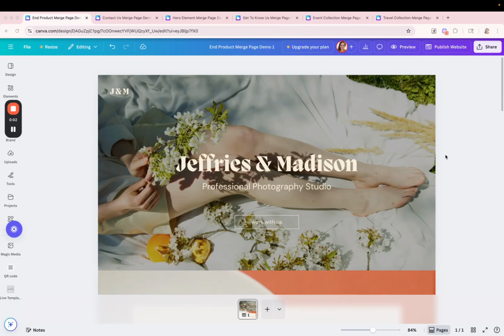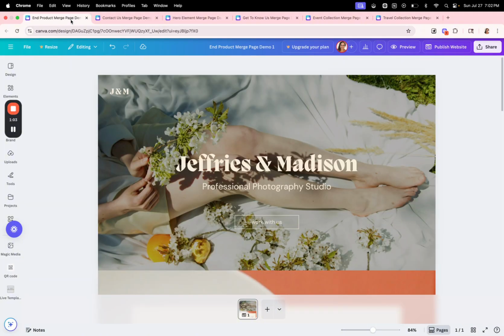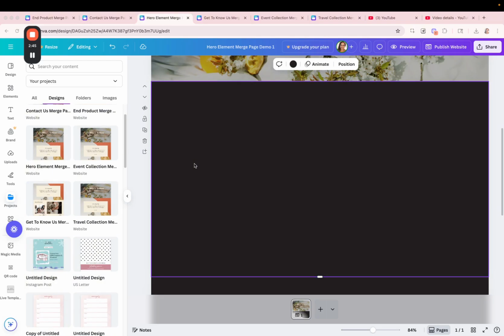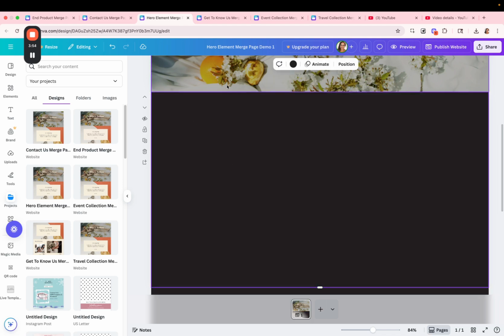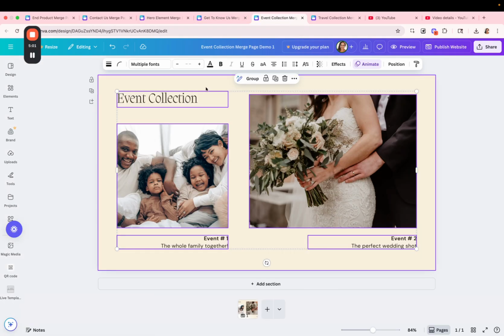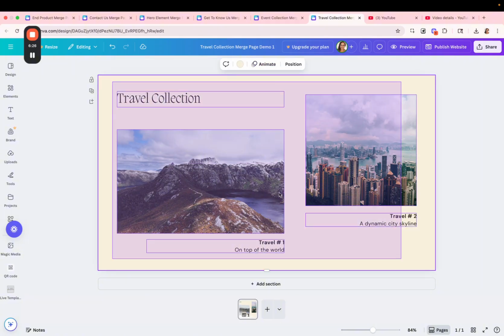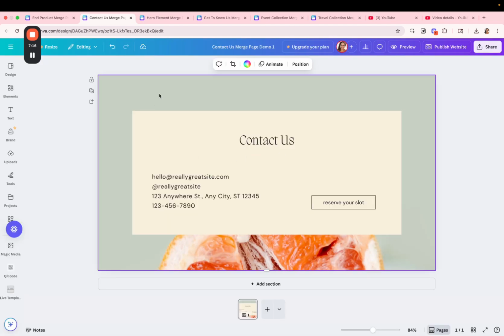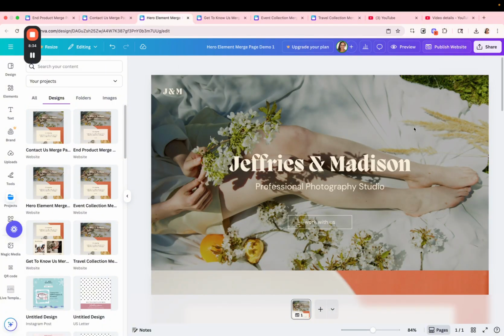Merge Separate Canva Website Designs Into One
In this video, learn how to merge multiple Canva website designs into one seamless website. I'll guide you step-by-step through the process of combining different design blocks, ensuring they remain editable and keep a unified URL. From copying and pasting elements to matching backgrounds and colors, you'll be able to create a cohesive website design effortlessly. Perfect for anyone who's struggled with keeping their website pages in separate designs!